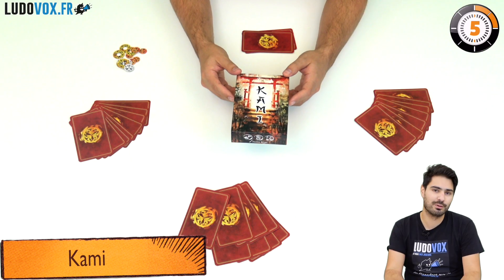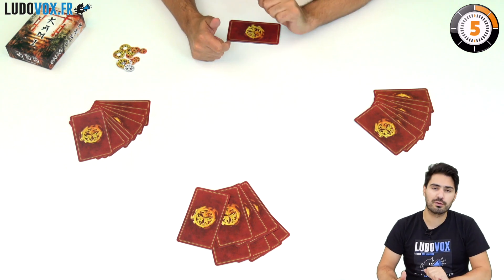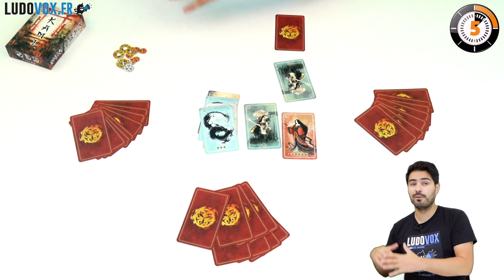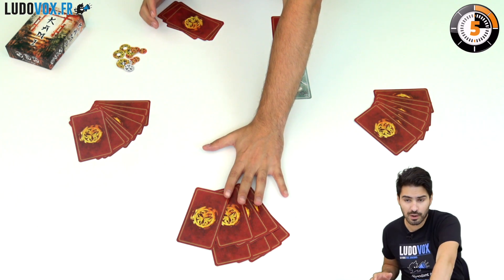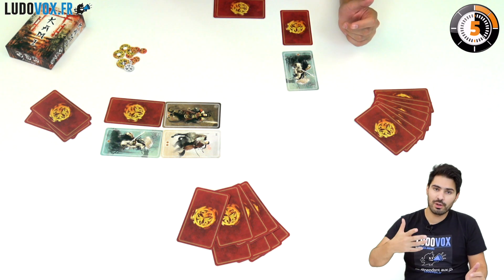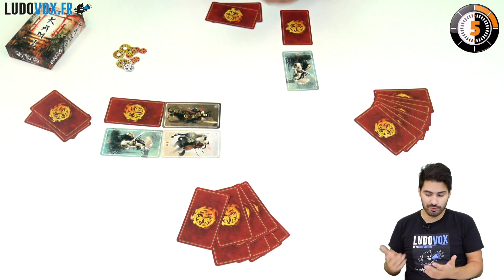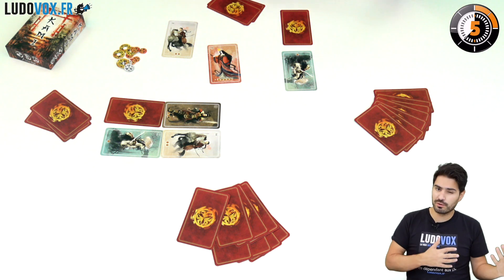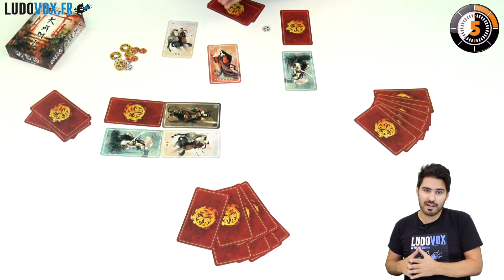LudoChrono - Kami - English Version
Here is "Kami". We provide an overview of the gameplay mechanics and of what's inside the box in about 5 minutes.